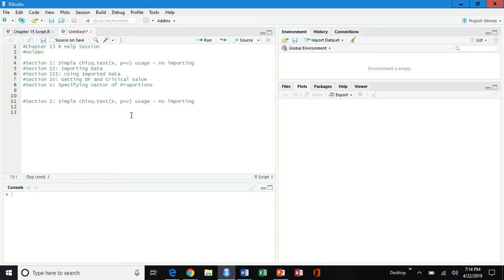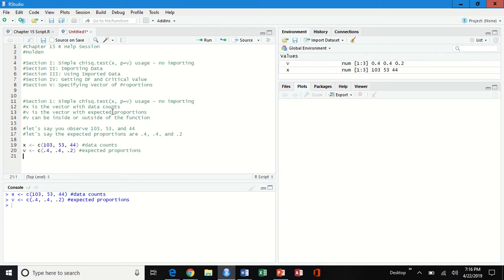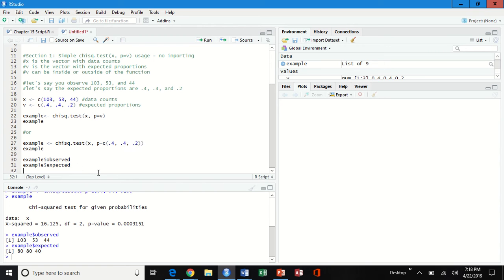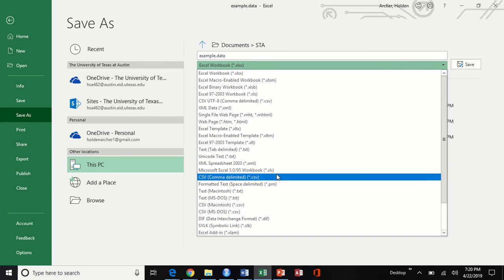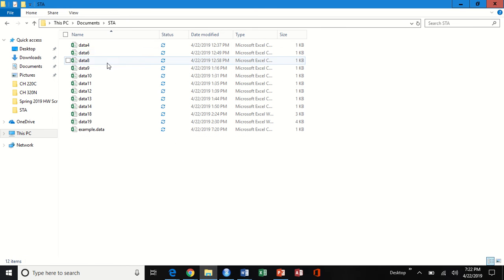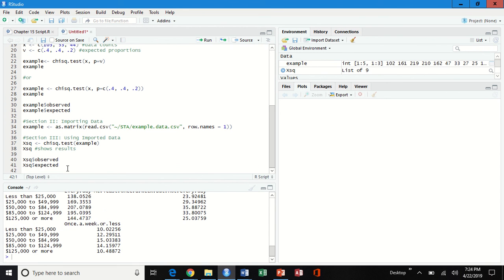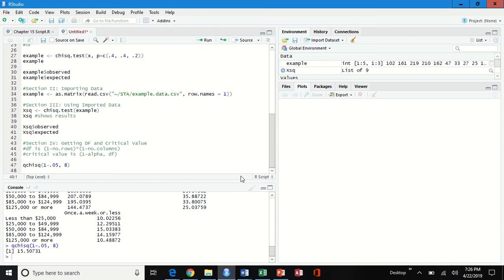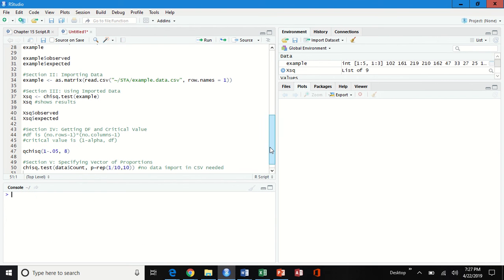Chapter 15 R Help Session